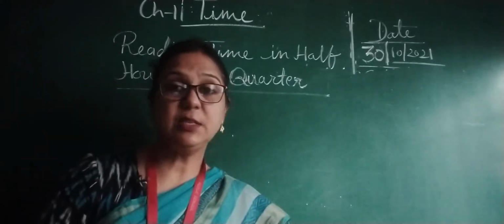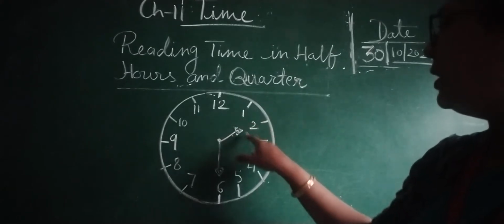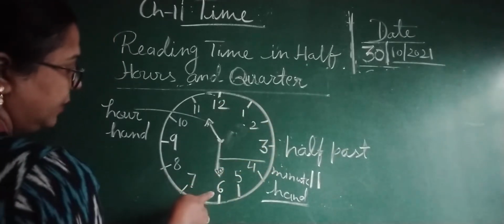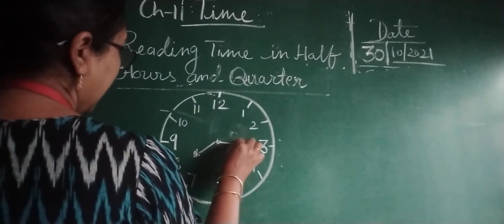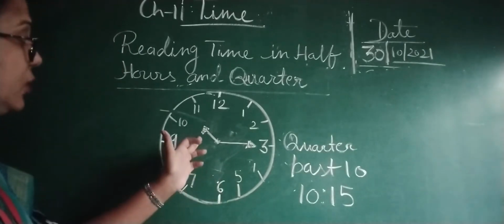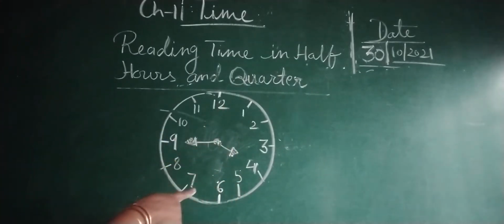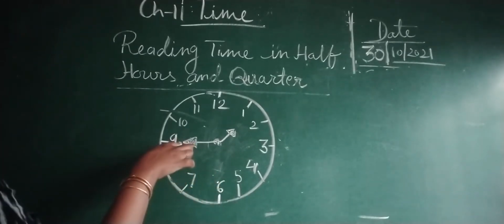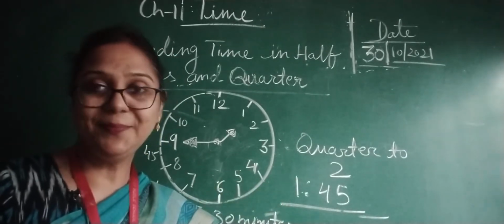Class III Mathematics 30-10-2021 by Ms Vandana Wells. Topic - Time